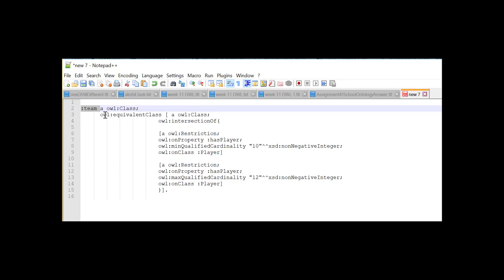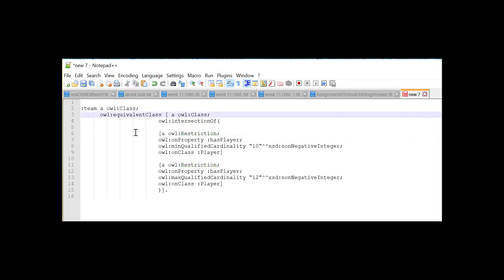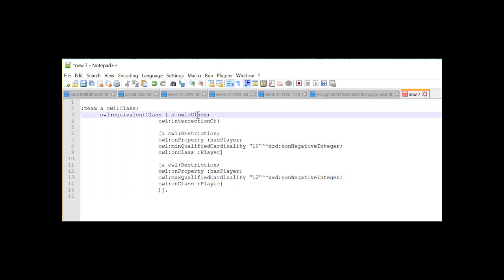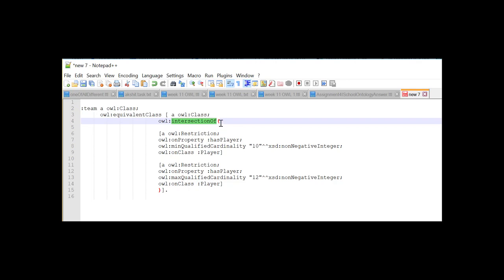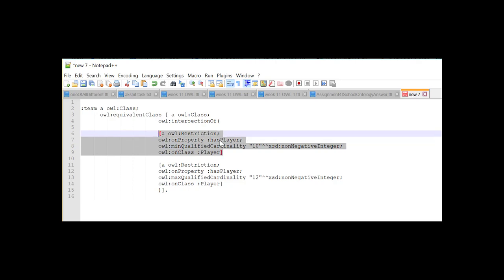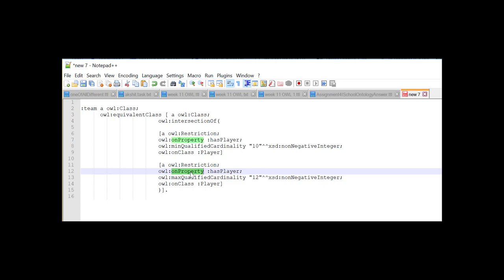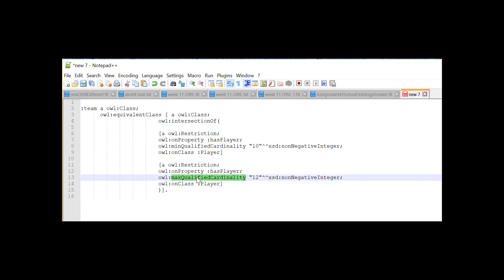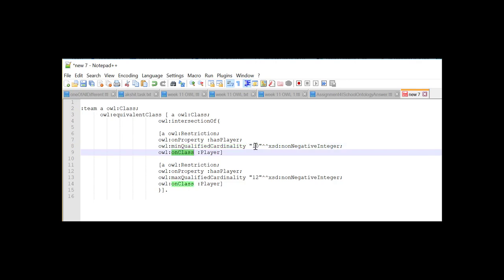OWL ontology: a class team